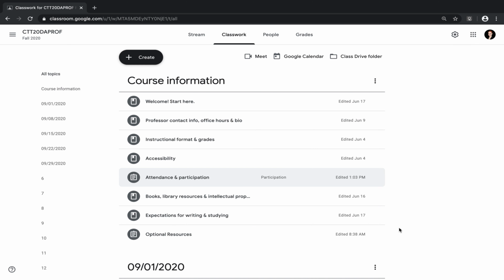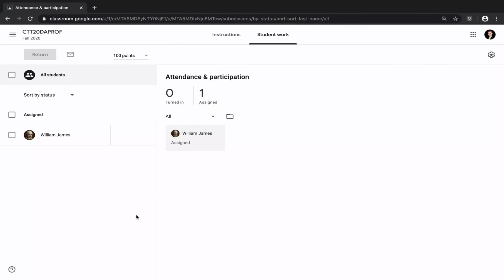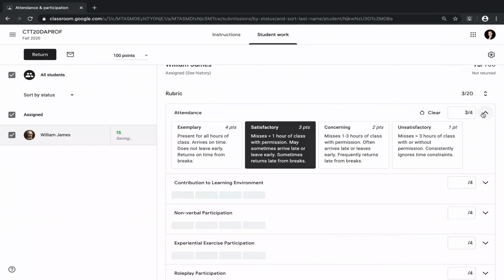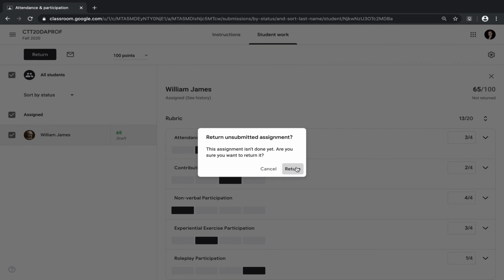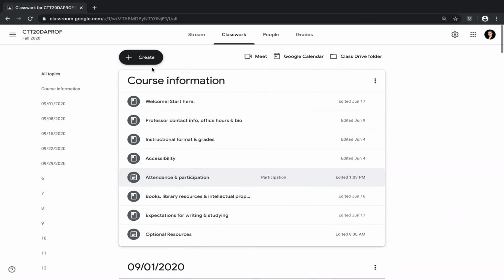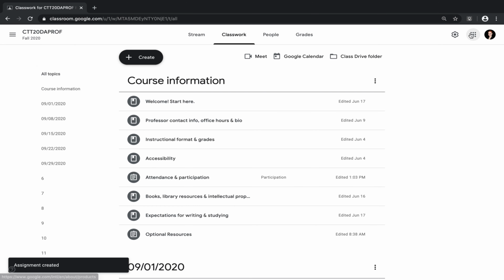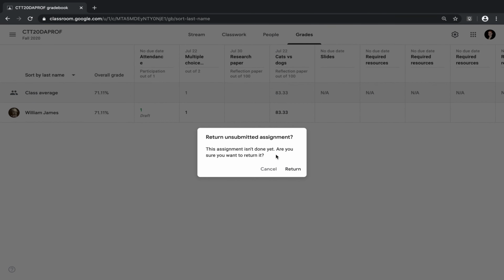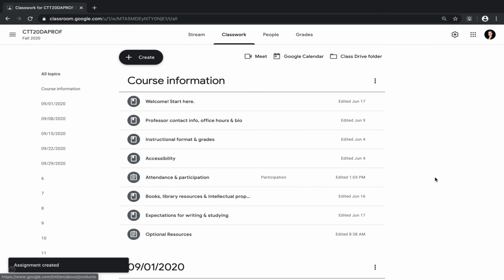Participation & attendance grades | Google Classroom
How to give participation grades - How to take attendance - How to use a participation grading rubric - Download the Participation & Attendance Rubric To use this rubric in your Classroom, upload it to your Google Drive and open it with Google Sheets. Save it as a Google Sheets file. Then, when creating the Participation Assignment, Click '+Rubric,' and choose 'Import from sheets' to upload the file from your own Drive.